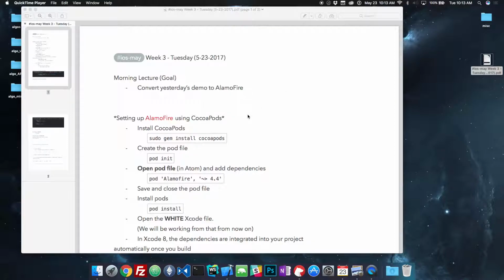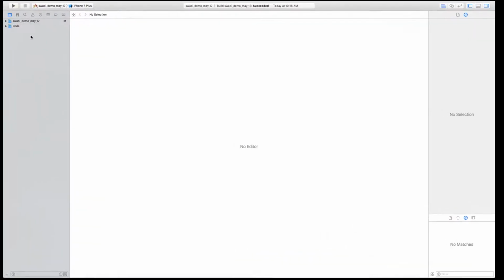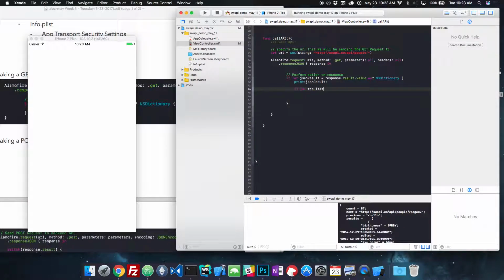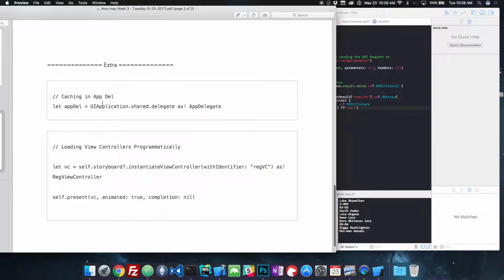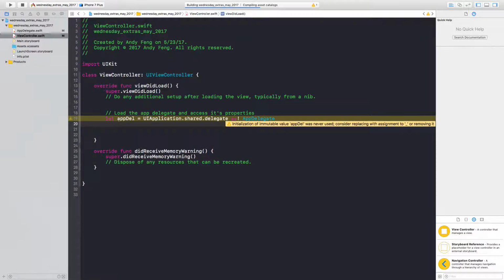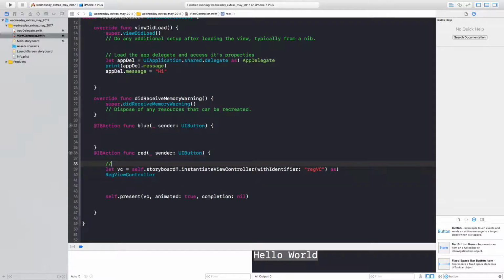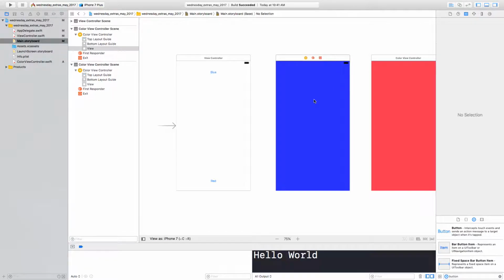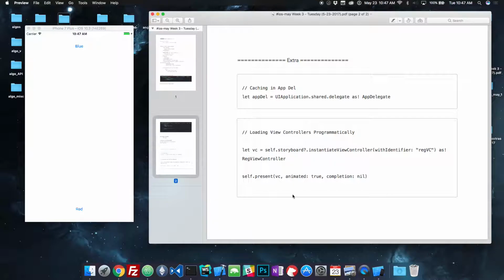TUESDAY alamofire - appdel cache - programmatically present VC - may 2017